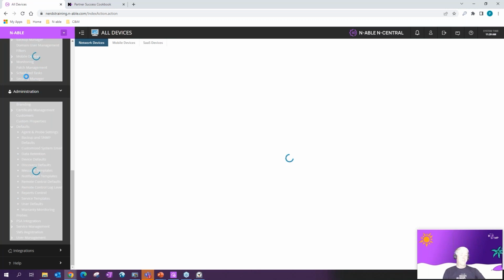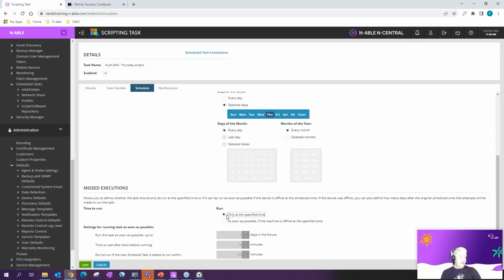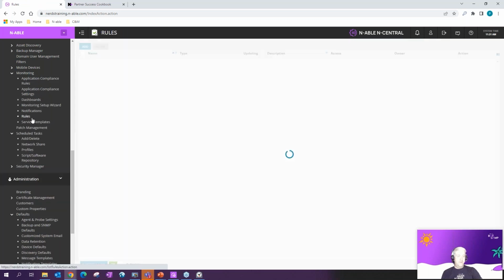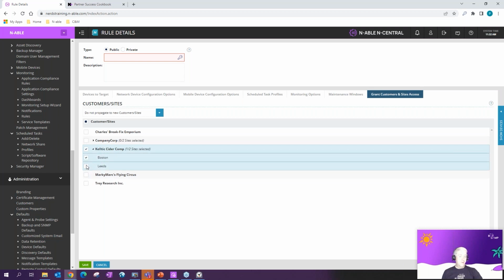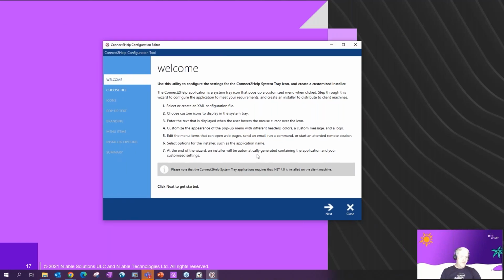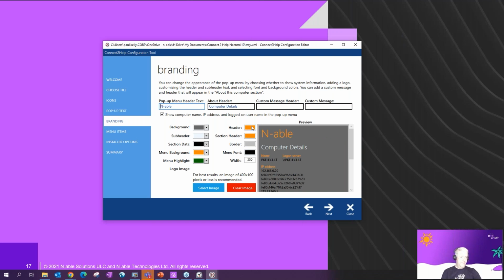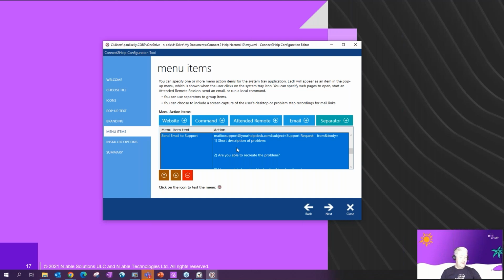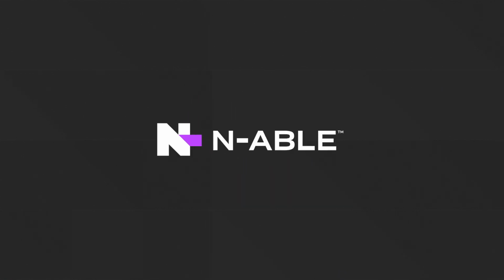N-central Automation Q&A: What would you consider to be the baseline setup for N-Central?